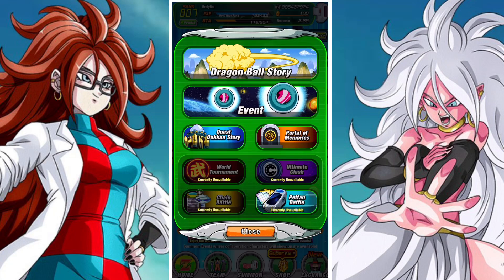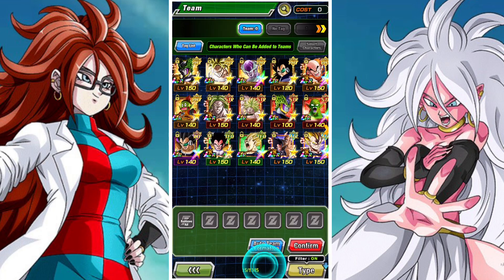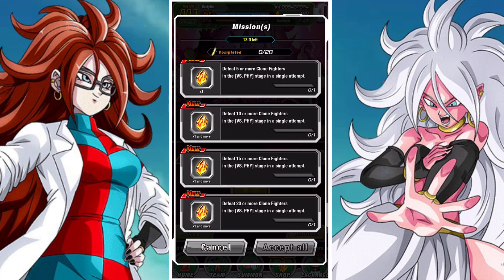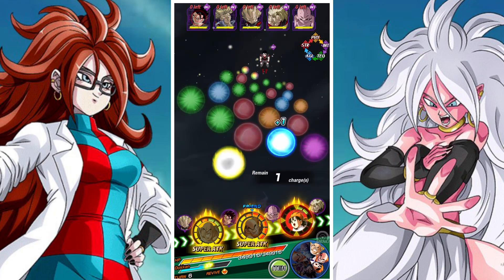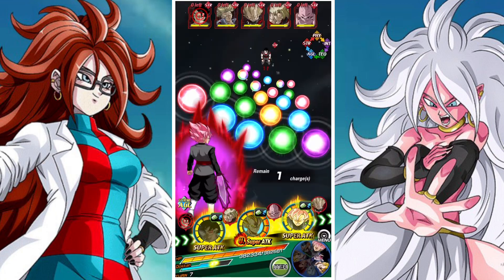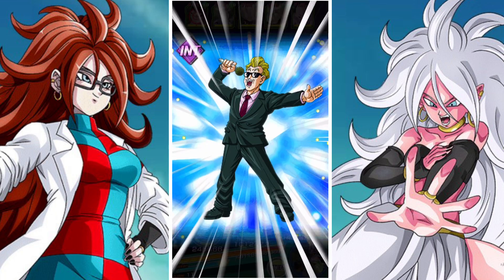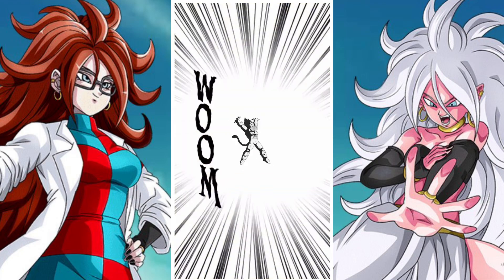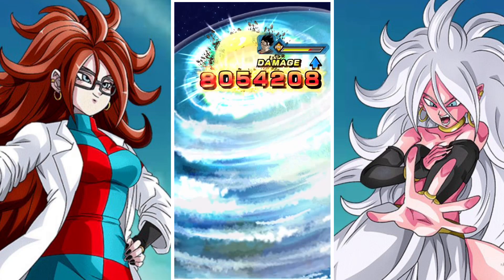ALL STAGES BEATEN: WIPE THEM OUT! CLONE FIGHTERS RUN AMOK EVENT GUIDE: DBZ DOKKAN BATTLE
In this video we take a look at how players can complete all the missions in the, 'Wipe Them Out! Clone Fighters Run Amok' event in DBZ Dokkan battle and how players can defeat 25 clone enemies in the following stages of the event and the team builds required:

- 5. [VS. PHY] Wipe Out the Clones
- 4. [VS. STR] Wipe Out the Clones
- 3. [VS. INT] Wipe Out the Clones
- 2. [VS. TEQ] Wipe Out the Clones
- 1. [VS. AGL] Wipe Out the Clones